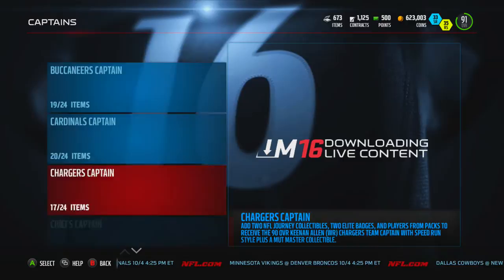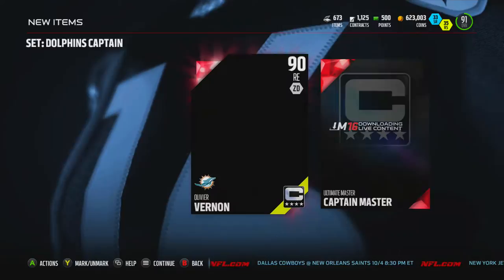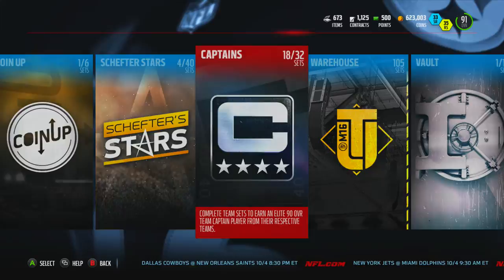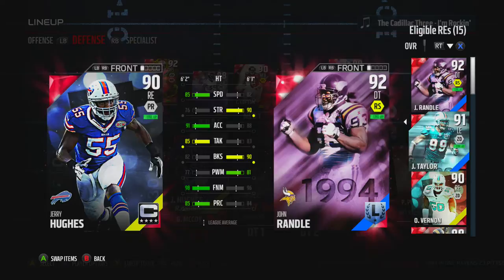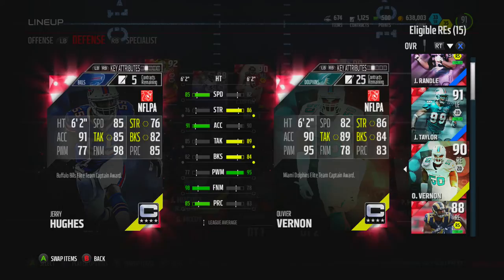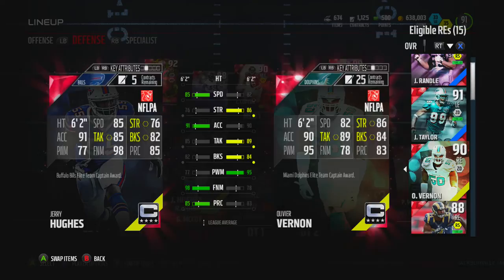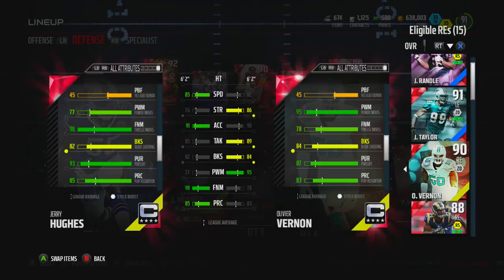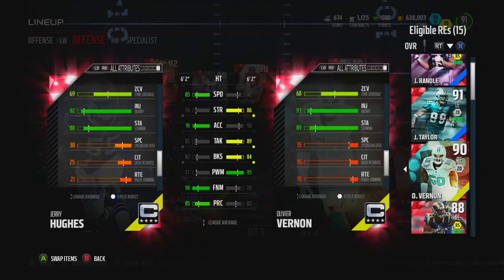Madden NFL 16 - Dolphins Captain Set - 90 OVR Olivier Vernon - MUT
We finish the Dolphins Captain Set and get ourselves a 90 overall RE Olivier Vernon!